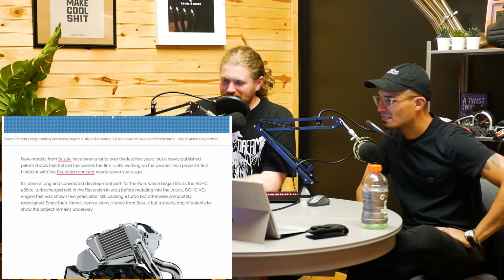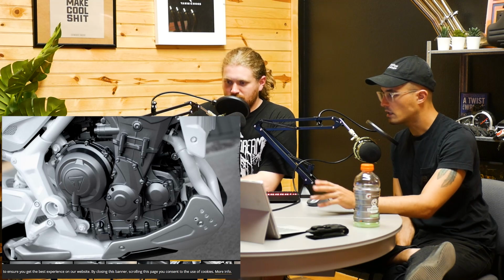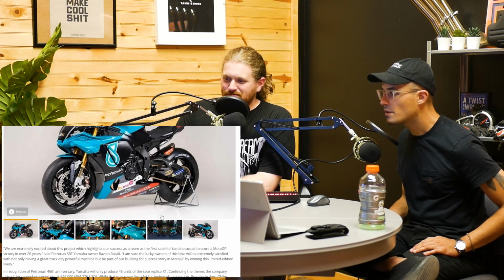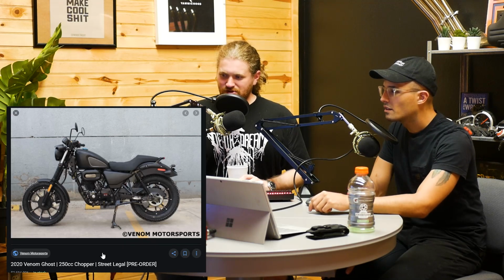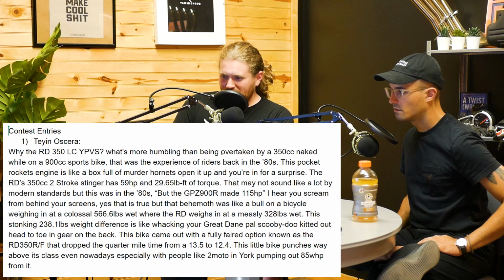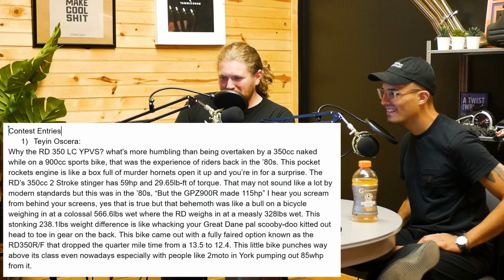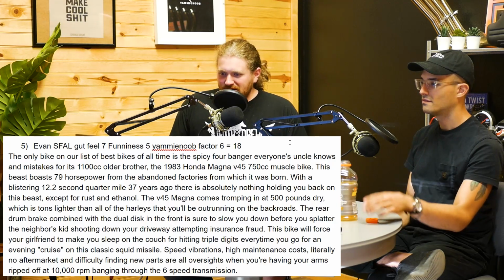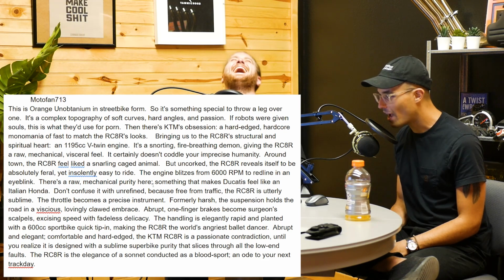Triumph Is Making a New 650? (Yamcast Ep. 20)